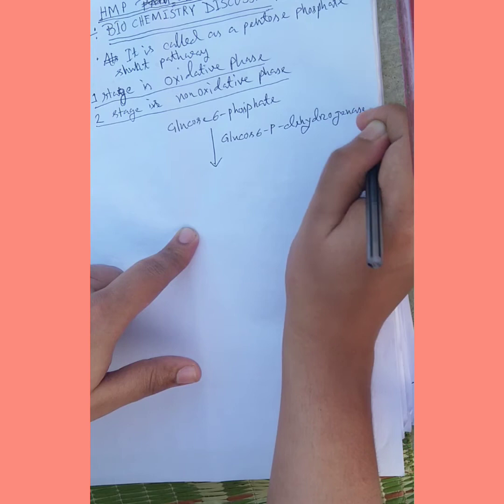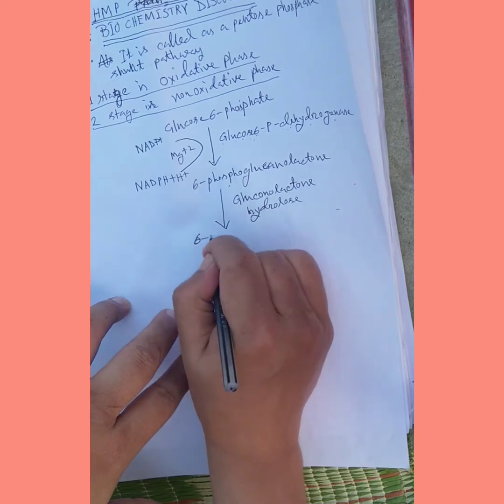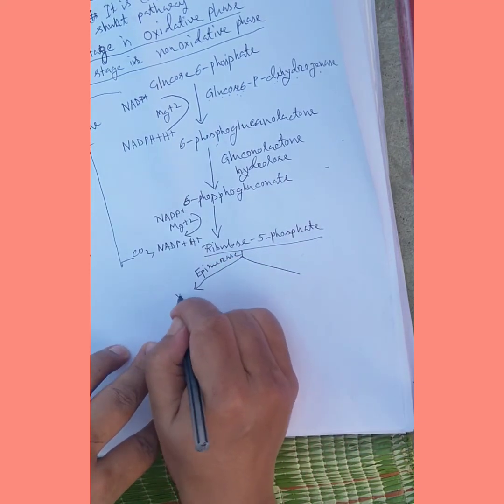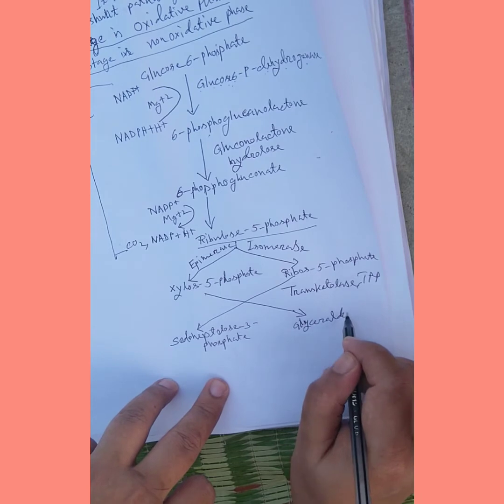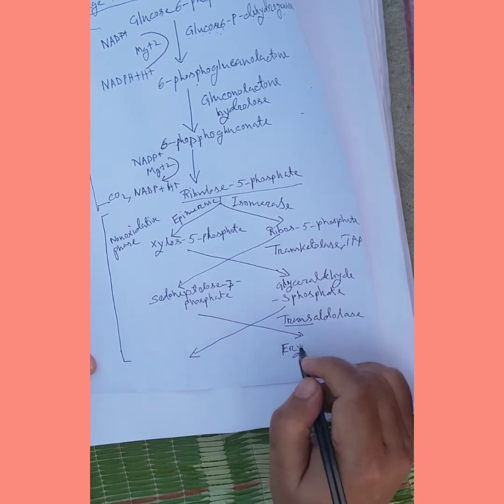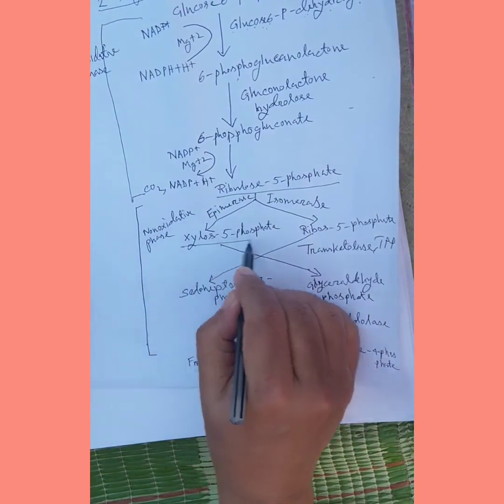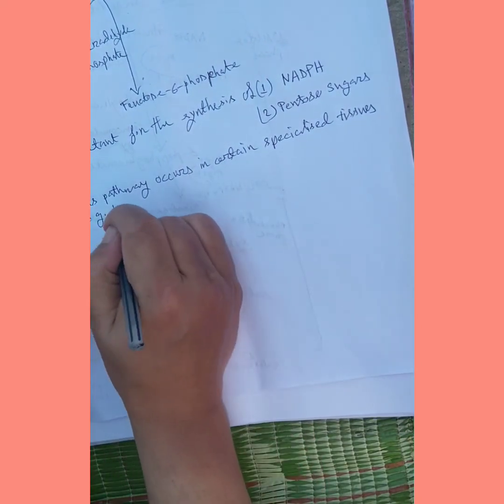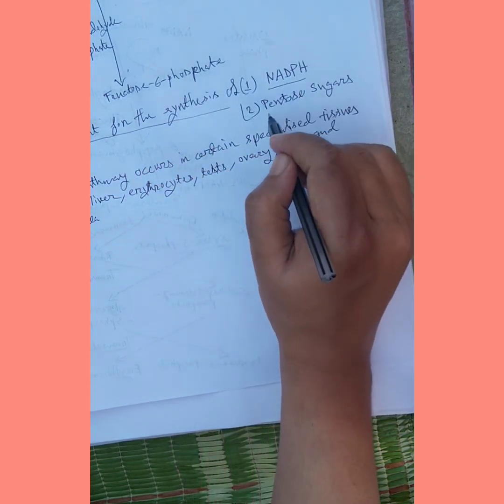HMP SHUNT (Hexose monophosphate Shunt)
hmp shunt is required for which kind of metabolism
why we need hmp shunt for erythrocytes
function of g6pd in hmp shunt
hmp shunt occurs in which of the following organ
which enzyme in hmp shunt has a requirement for tpp
hmp shunt vs pentose phosphate pathway.